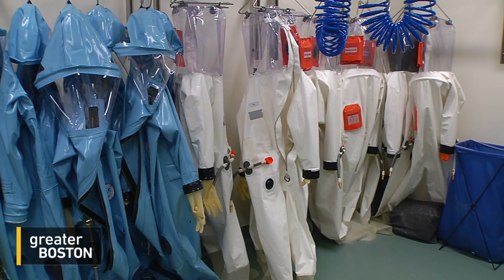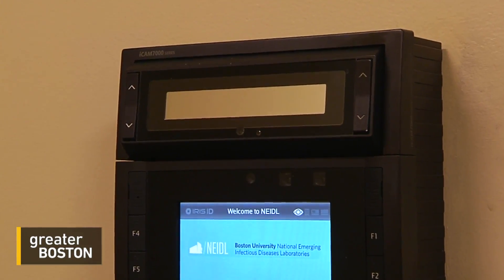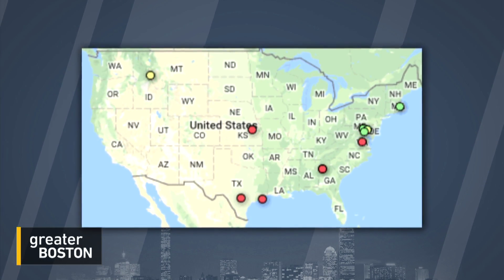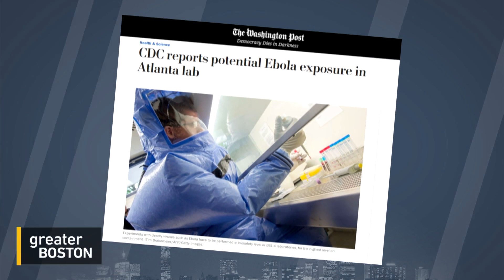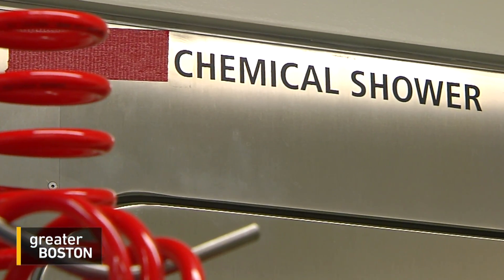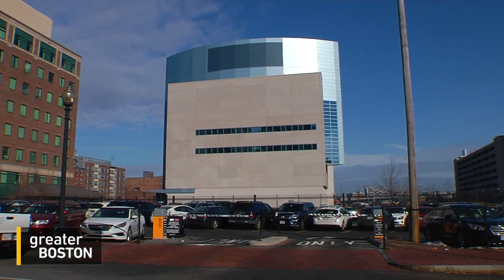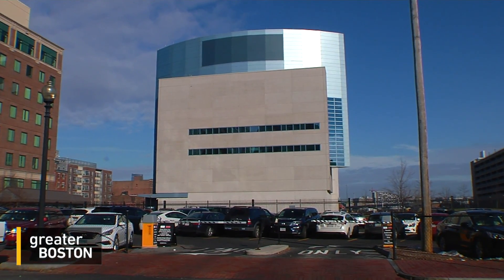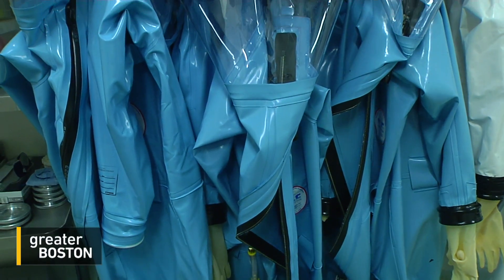Boston University Biolab